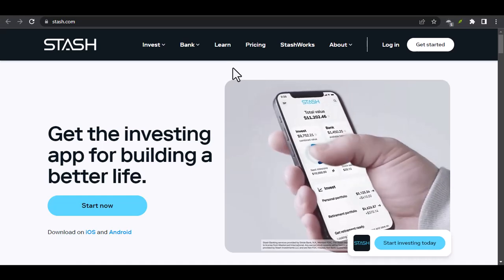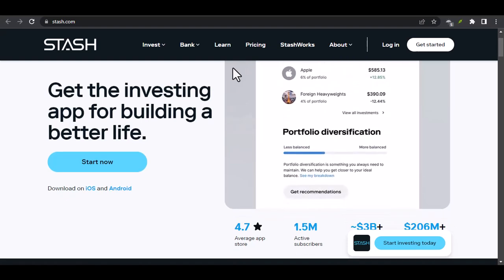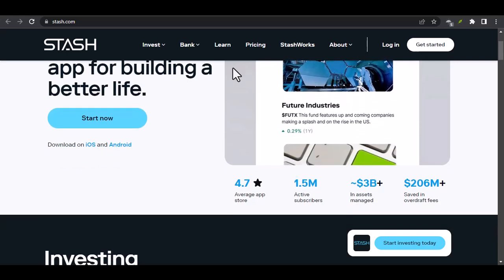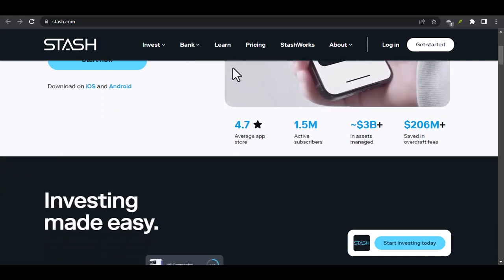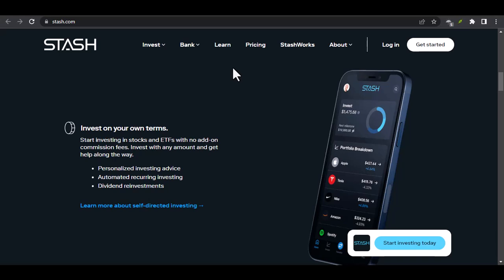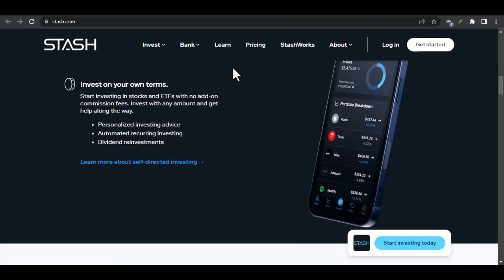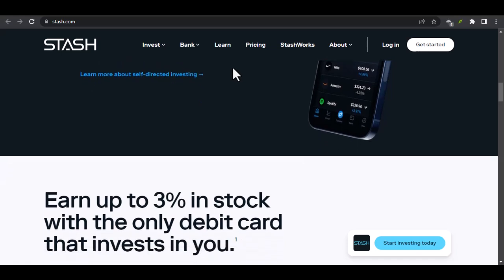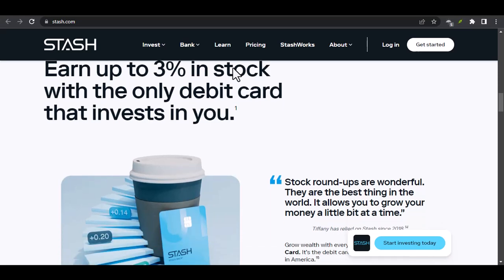What is my Stash account number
In this video we talk about What is my Stash account number